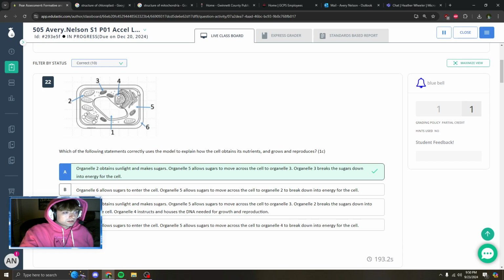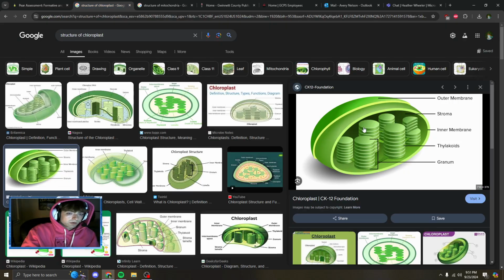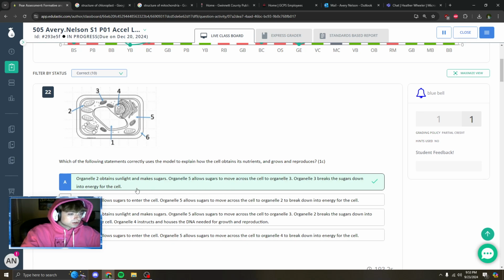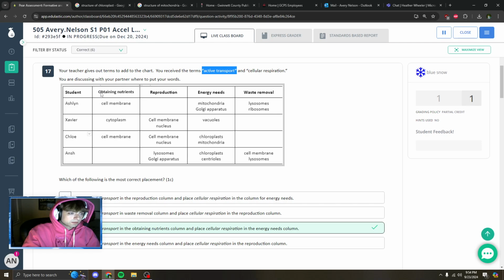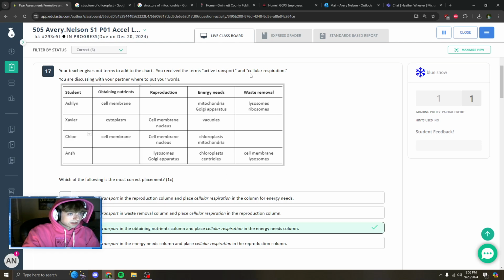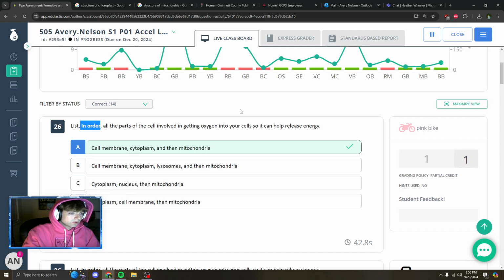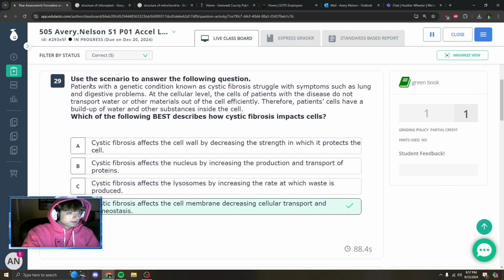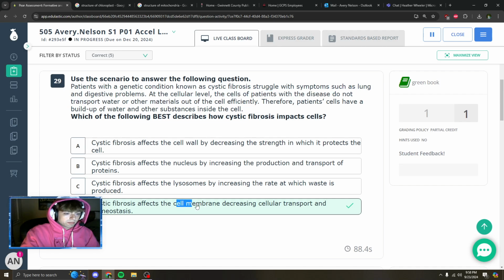Cells CSA Most Missed